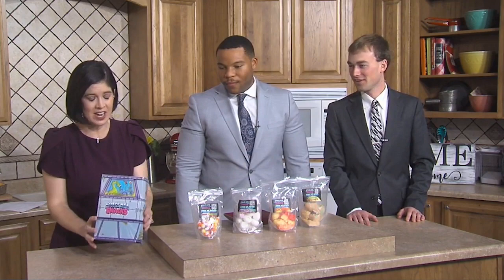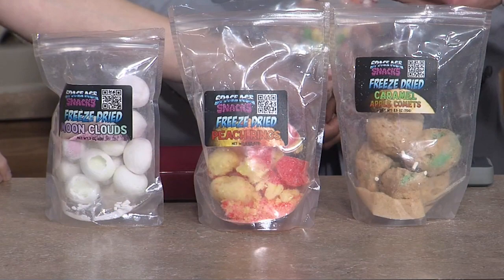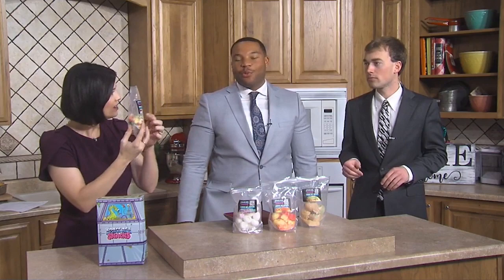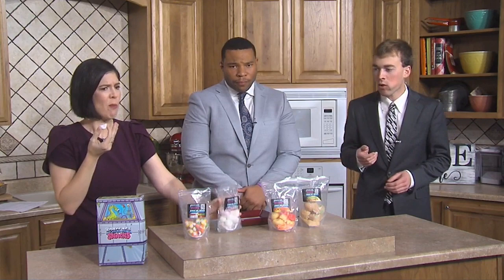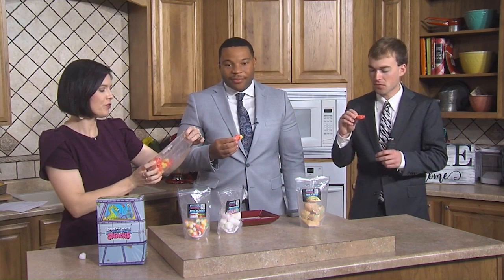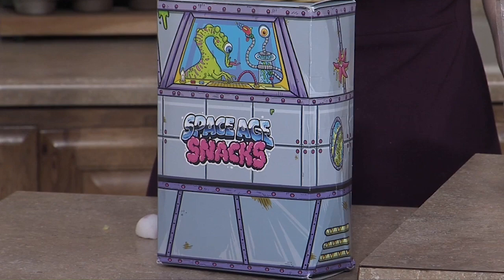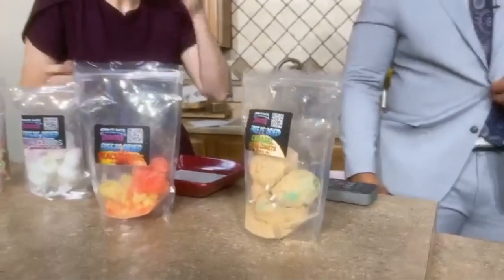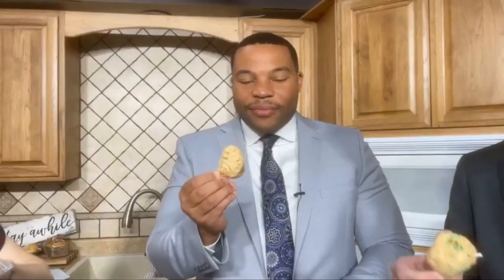Try It Tuesdays - Freeze Dried Candy!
This week, Sara, Kyle, and Gary try candy, but not just any kind!

Follow Meteorologist Kyle Kleckner!

Follow Gary Robinson, Jr.